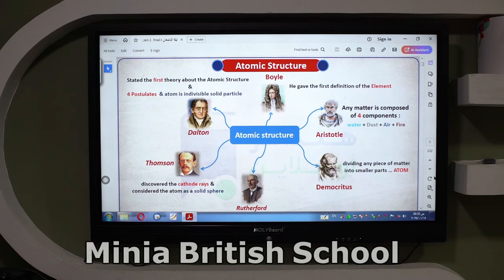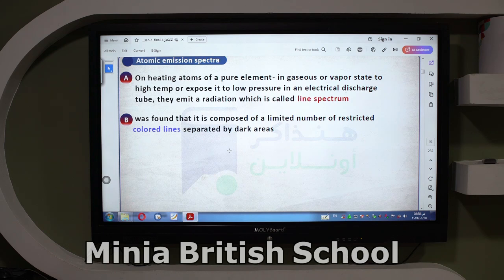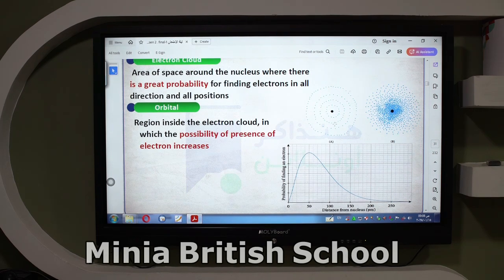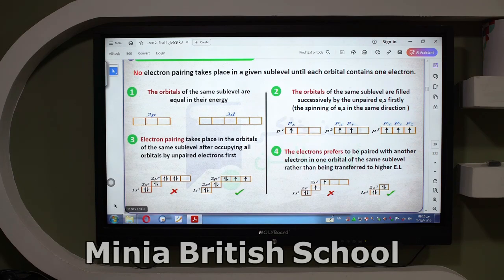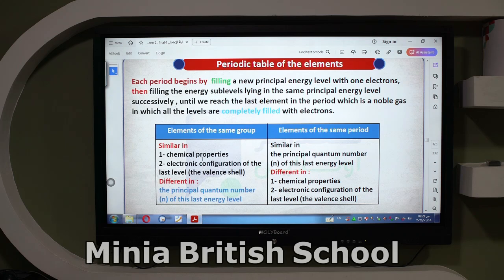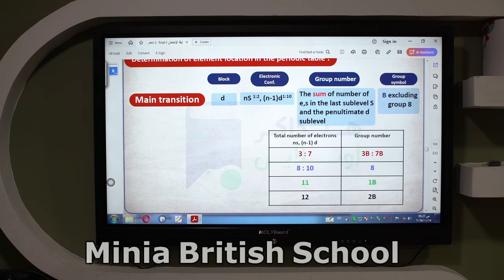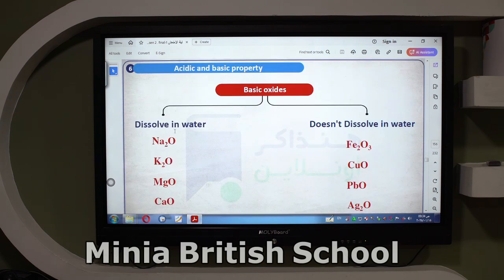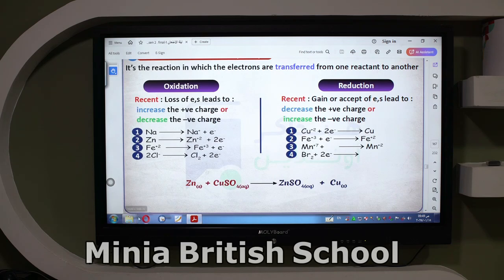Final Revision Grade "11 " chemisry